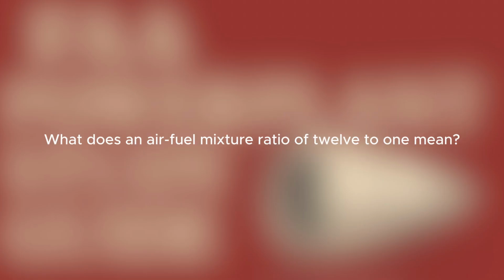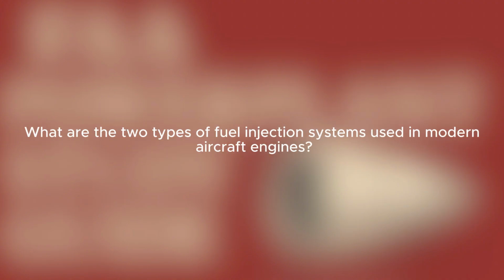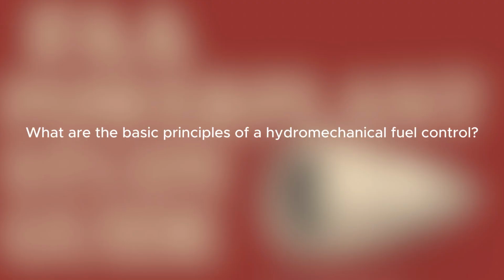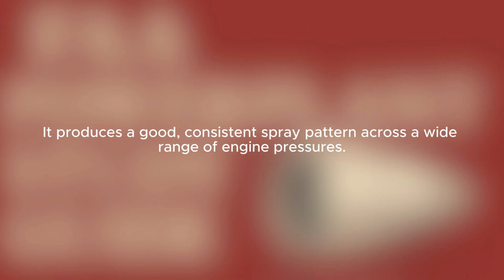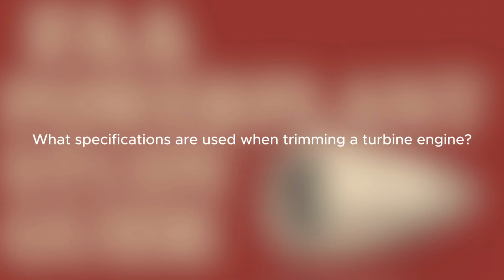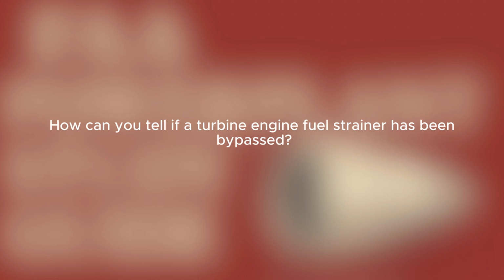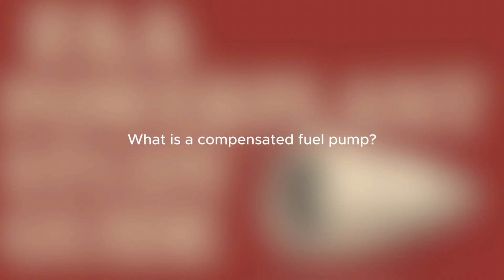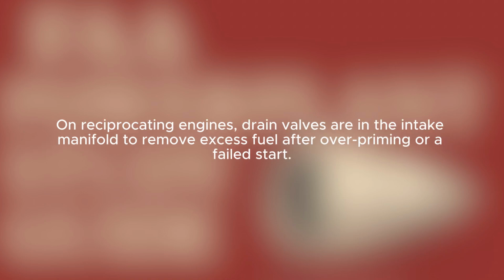Pass Your FAA Powerplant Oral Exam - Fuel and Fuel Metering Made Simple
✈️ FAA Powerplant Oral Study Guide – Fuel and Fuel Metering✈️

Prepare for your FAA Powerplant Oral Exam with this audio study guide, designed to help you study anywhere — whether you’re commuting, working, or relaxing.

In this session, we’ll cover key Powerplant topics from the FAA test standards, explained in a clear and easy-to-follow format so you can retain information faster and build exam confidence.

All study content is based on trusted sources including FAA Prepware, Jeppesen, and SkyPrep, giving you a strong foundation for both oral and practical exams.

🎧 Perfect for AMT students who prefer listening and learning on the go.